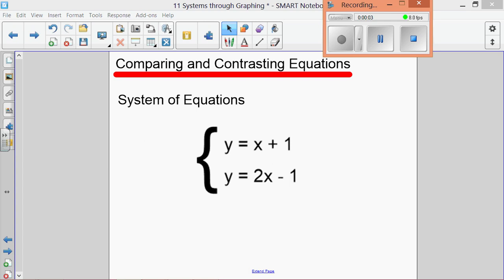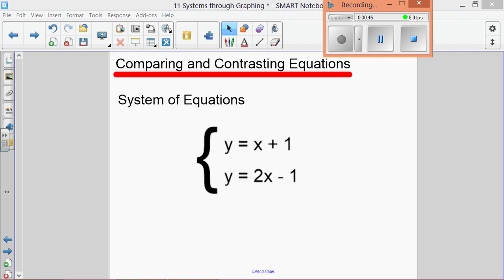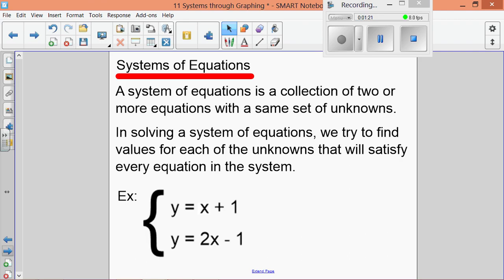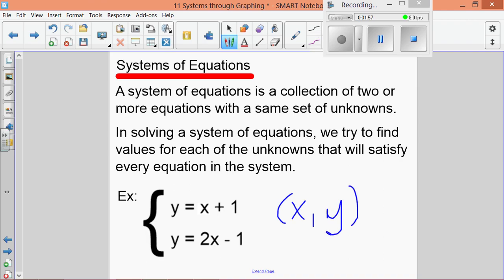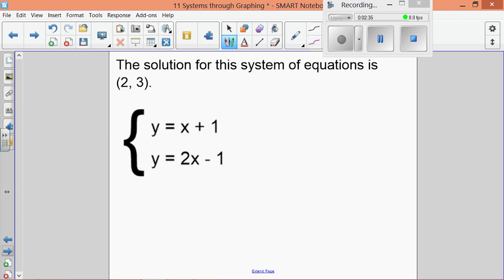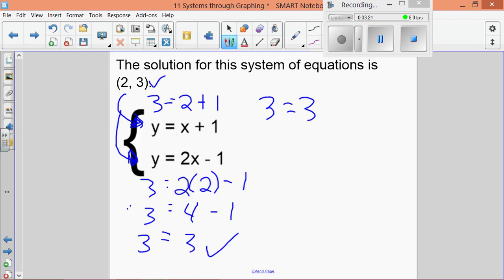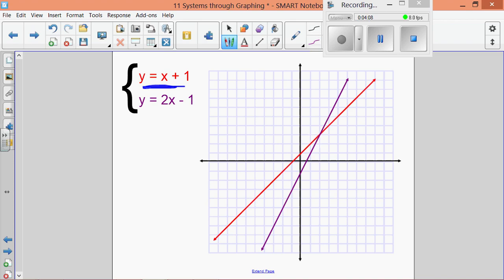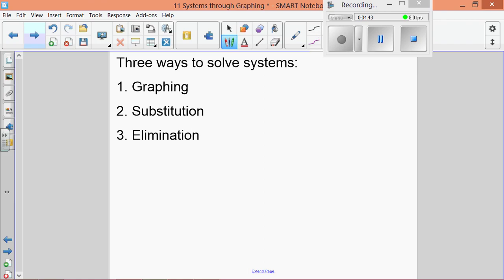Introduction to Systems of Equations